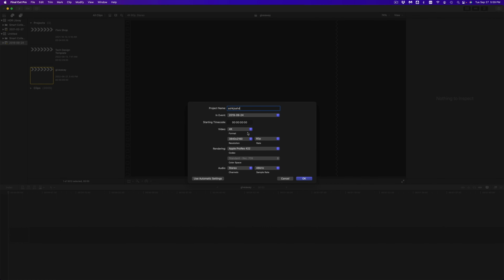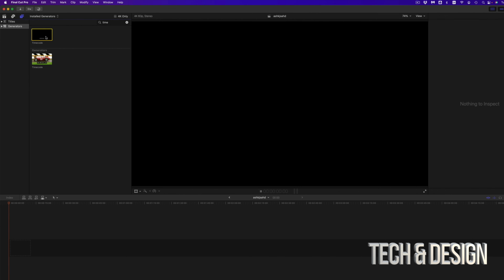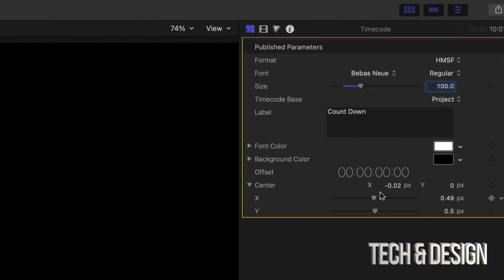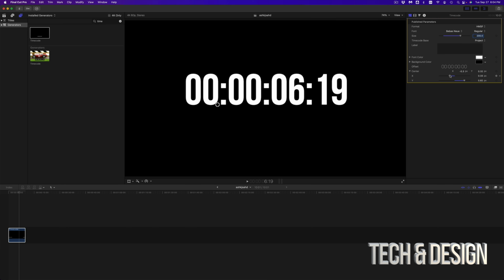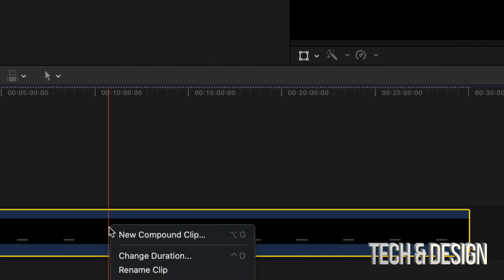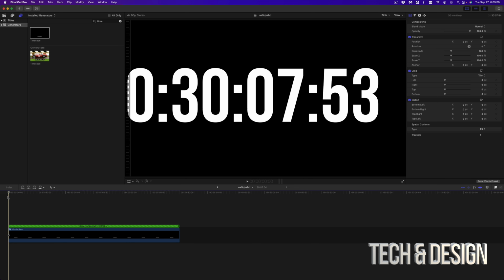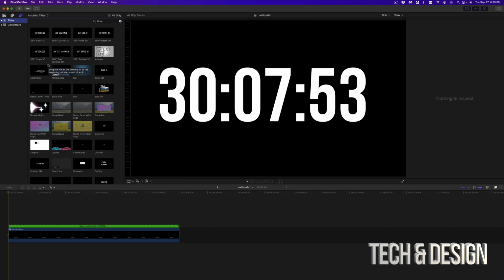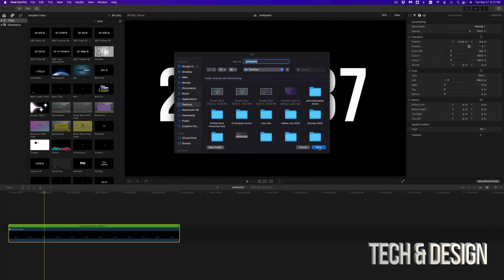How to make a Countdown in FCPX | Final Cut Pro countdown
No plug-ins, no need to download anything, just use what Final Cut Pro already has